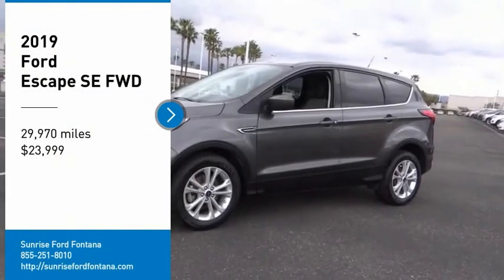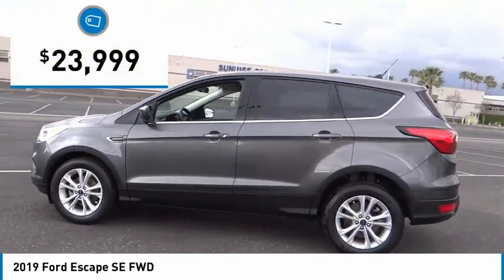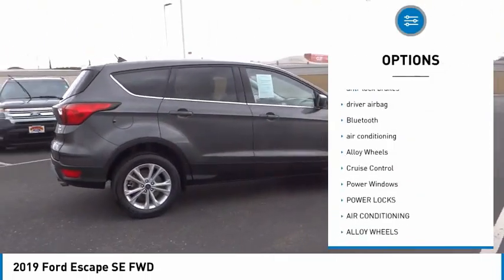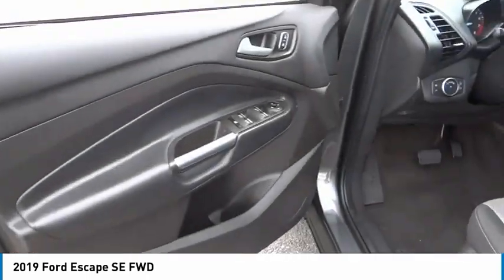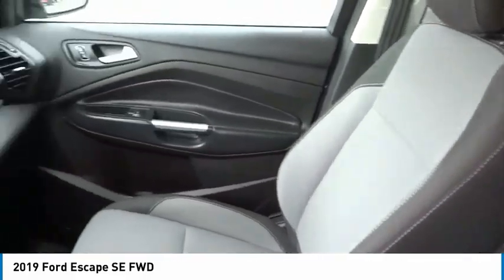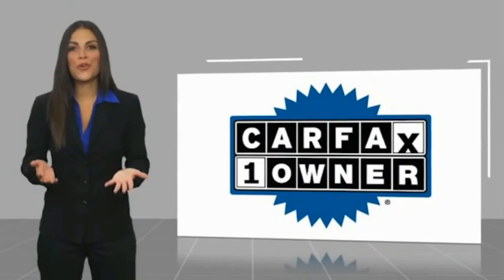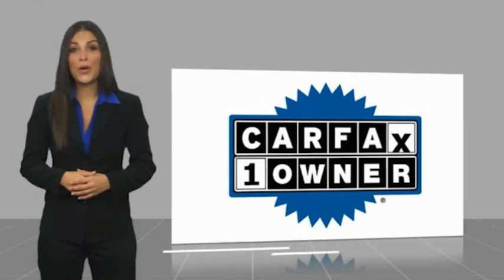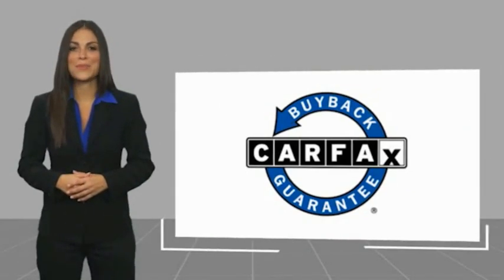2019 Ford Escape Fontana, Chino, Norco, Moreno Valley, San Bernardino, CA V60246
2019 Ford Escape SE FWD

16005 VALLEY BLVD.

SUNRISE FORD FONTANA: PROUDLY SERVING FONTANA, CHINO, NORCO, MORENO VALLEY, SAN BERNARDINO, AND SURROUNDING SOUTHERN CALIFORNIA LOCATIONS. THIS MAGNETIC 2019 Ford ESCAPE IS EQUIPPED WITH A ENGINE; 1.5L ECOBOOST, AUTOMATIC TRANSMISSION, AND RECEIVES AN ESTIMATED 23 City/30 Hwy MPG. FONTANA, CA 92335. FONTANA, CA  CHINO, CA  NORCO, CA  MORENO VALLEY, CA  SAN BERNARDINO, CA 2019 Ford ESCAPE SE FWD Stock #: V60246 | VIN: 1FMCU0GD3KUB62139 | 2019 Ford Escape SE FWD Sunrise Ford Fontana